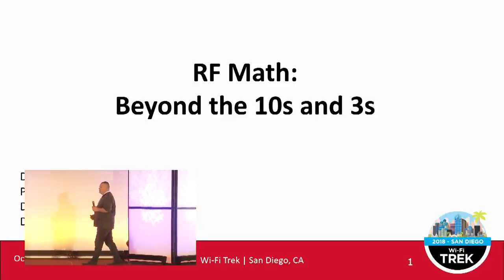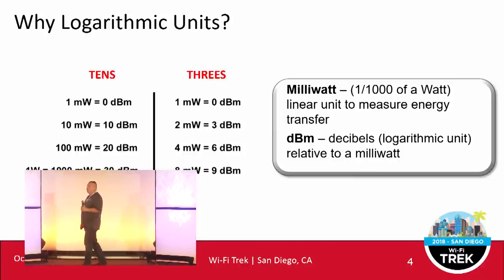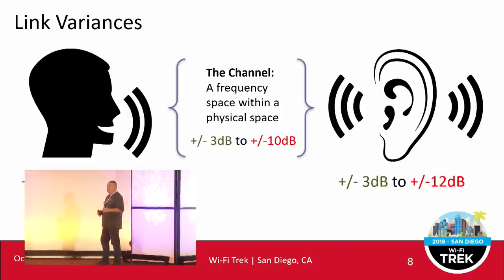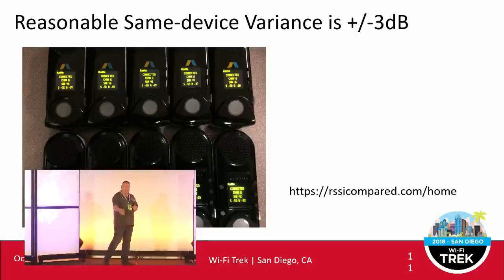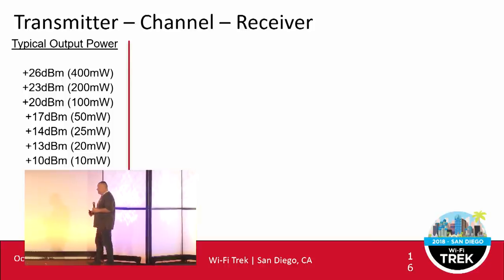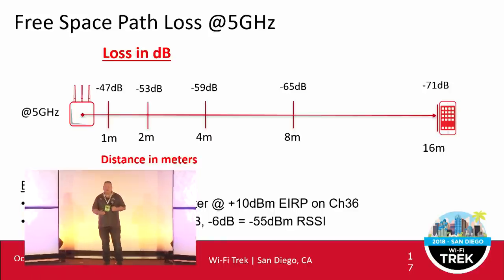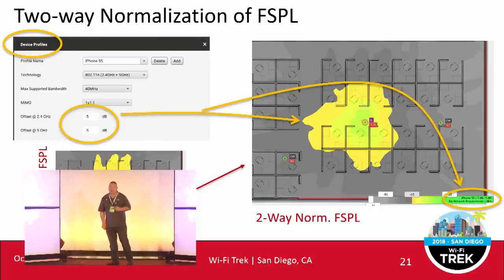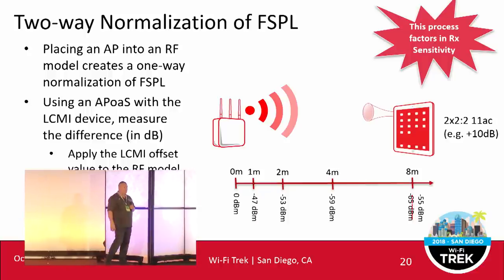2018 CWNP 10 17 Devin Akin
RF Math: Beyond the 10s and 3s

Most engineers stop talking about RF Math with 10s and 3s, but there is so much more to the “equation.” In this presentation, I will discuss best practices for AP output power, expected RSSI in specific scenarios, association radius vs. interference radius, why we use logarithms and one-way vs. two-way normalization of FSPL.

About Wi-Fi Trek
Wi-Fi Trek is an annual Wi-Fi conference held by CWNP. It brings together thought-leaders in wireless and is meant for beginner and expert alike.

About CWNP
CWNP® is the industry standard for vendor-neutral enterprise Wi-Fi certification and training. CWNP’s entry-level to expert certifications prepare IT professionals to specify, design and manage Wireless LANs. CWNP has certification holders in more than 150 countries and authorized training partners around the globe.